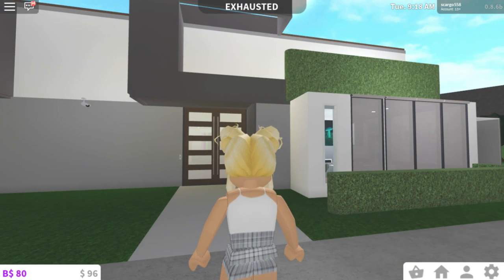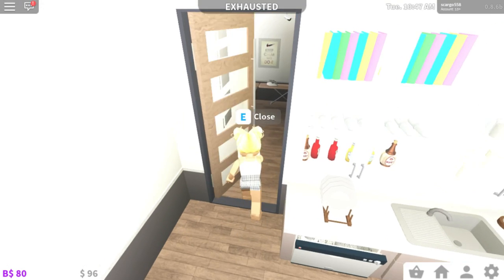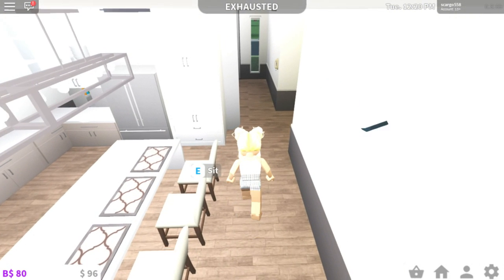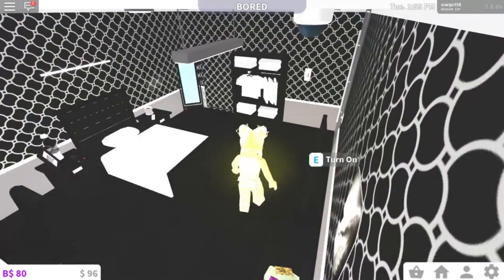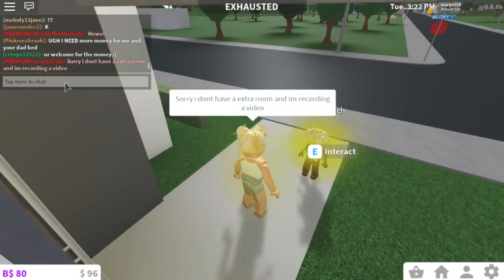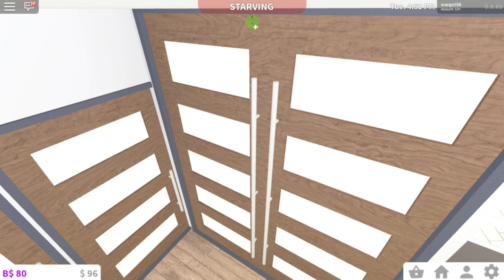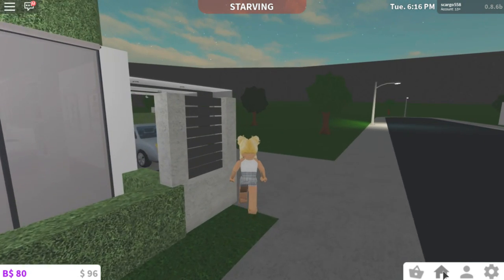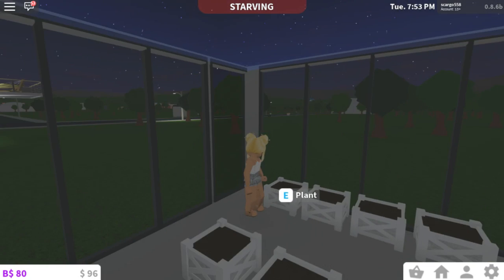🏠BloxBurg House Tour PT.2🏠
Today i played ROBLOX Bloxburg
CAT CREWWW

Schedule:
Monday
Tuesday
Wednesday
Thursday
Friday